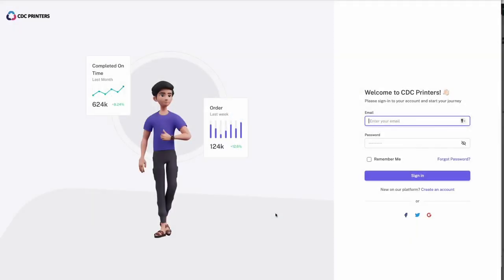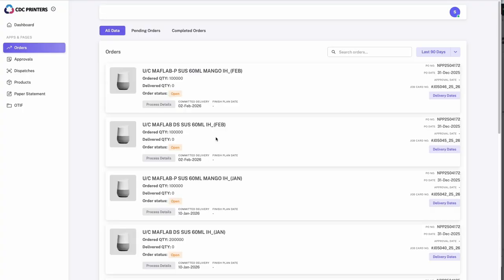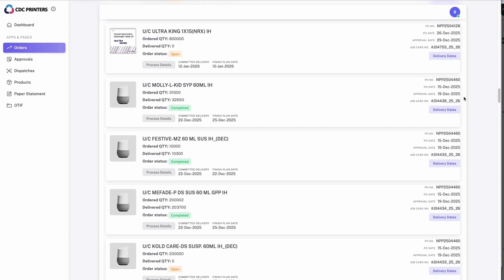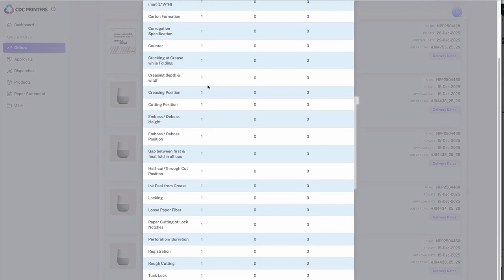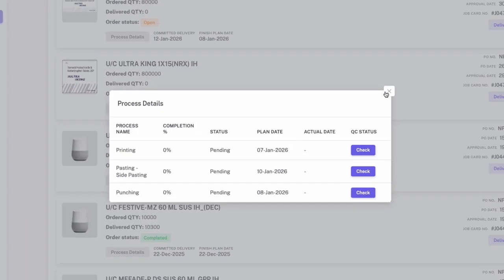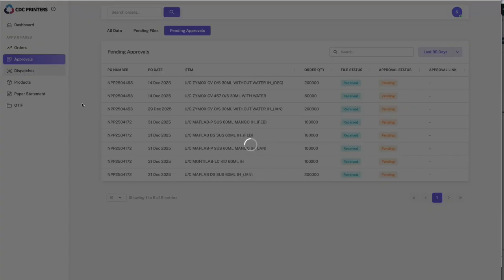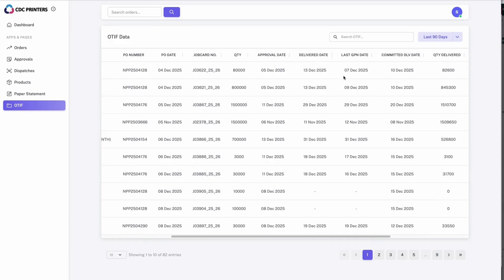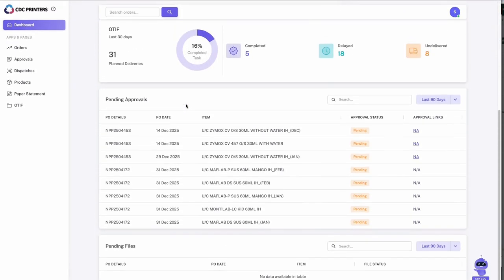CDC Customer Portal Walkthrough